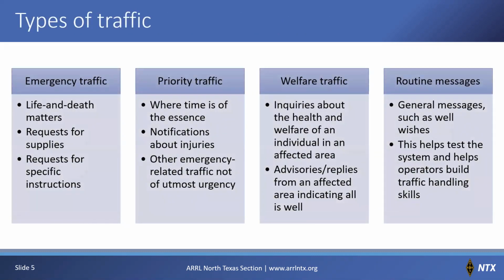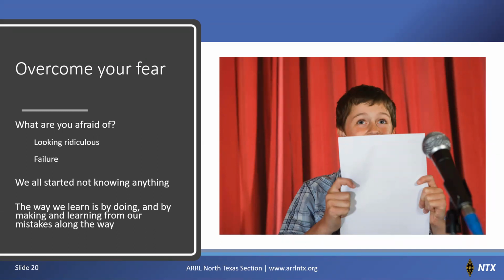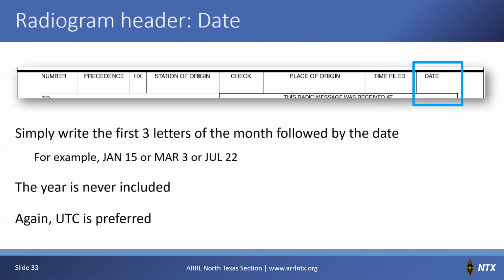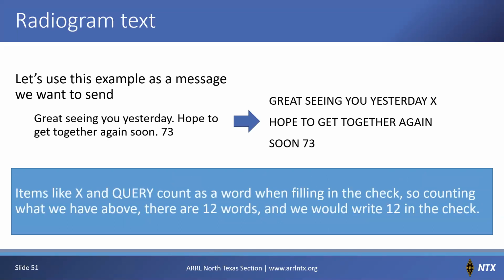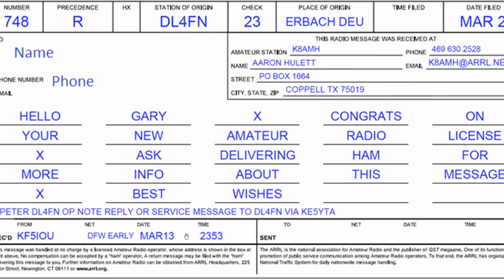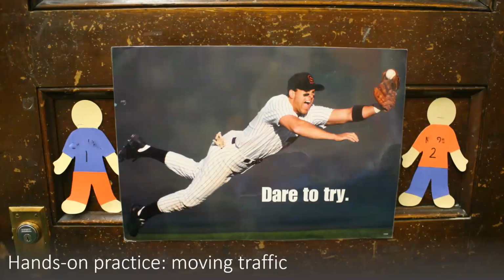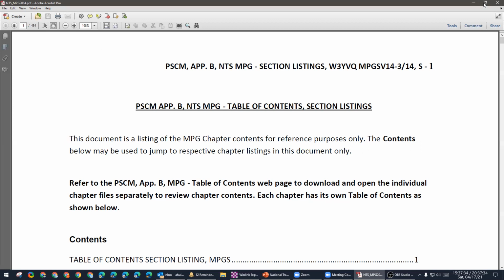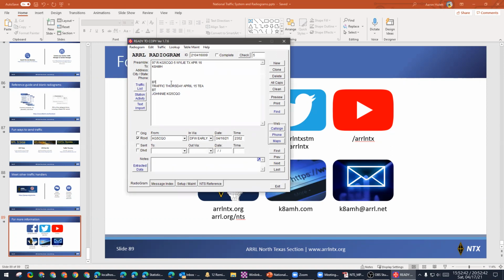ARRL National Traffic System (NTS) and Radiogram Training - April 17 2021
In this video Aaron Hulett (K8AMH), our Section Traffic Manager, walks through the National Traffic System and the radiogram format used to move emergency, priority, welfare, and other traffic (messages) across the country and around the world through this ARRL-sponsored public service.

You can download the traffic handling reference guide and blank radiograms

For more information about traffic nets in North Texas, or to learn about other ARRL North Texas Section events,